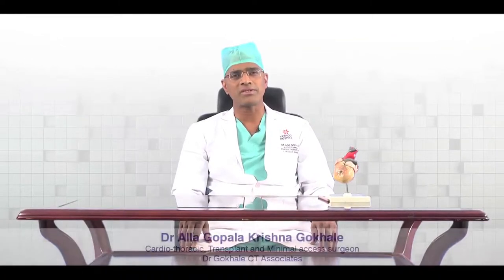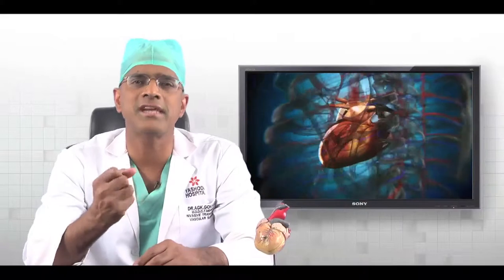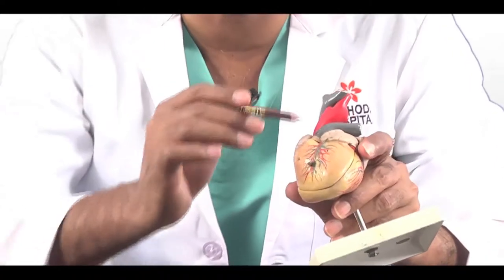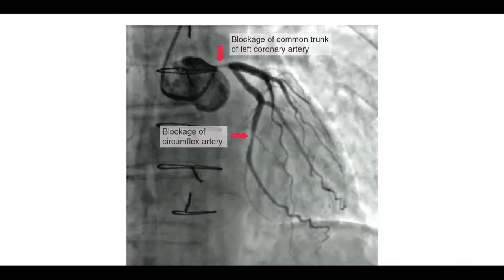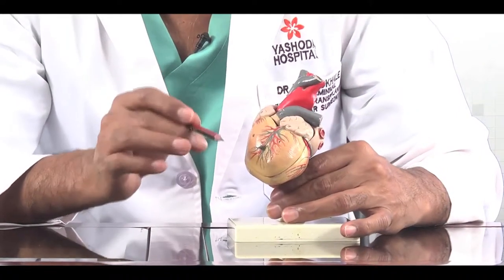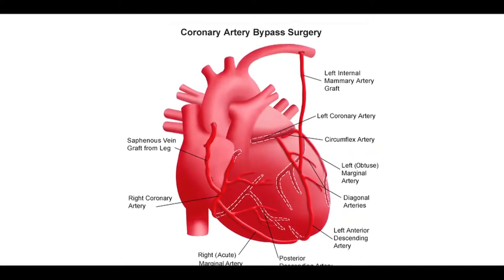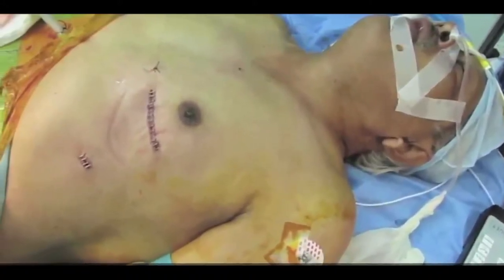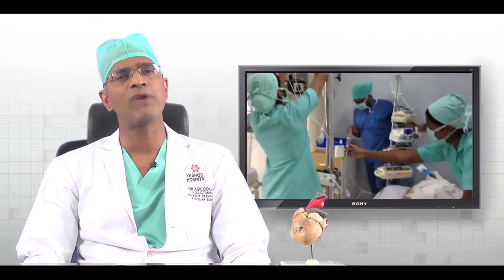Heart Bypass Surgery ¶ Exclusive Video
Heart bypass surgery is also known as coronary bypass surgery. The goal of this surgery is to replace damaged arteries in your heart with blood vessels from another area of your body.
This surgery is used when your coronary arteries are blocked or damaged. The coronary arteries supply the heart's muscles with oxygenated blood. They are very important to your health. If they are blocked or the flow of blood is restricted, your heart cannot function properly. This can lead to heart failure.
Heart bypass surgery may be planned or done as emergency surgery. Emergency bypass may be performed if you are admitted for a severe heart attack or other coronary event